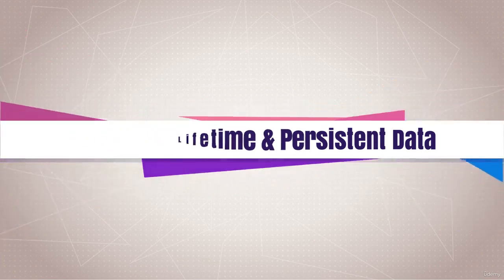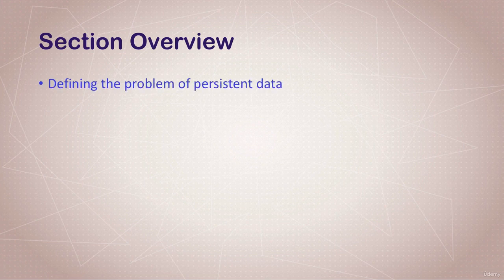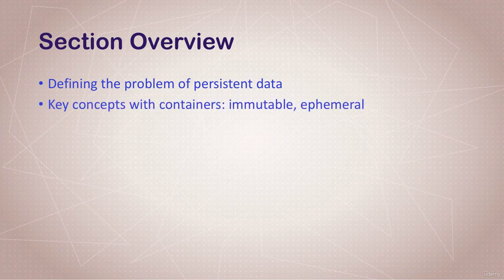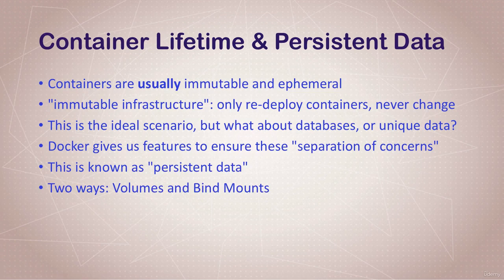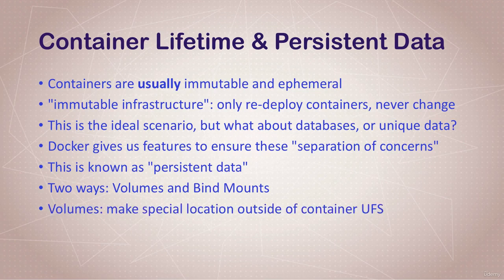001 Container Lifetime & Persistent Data